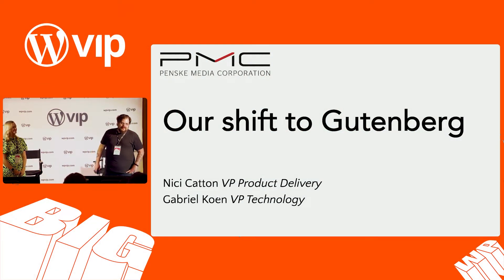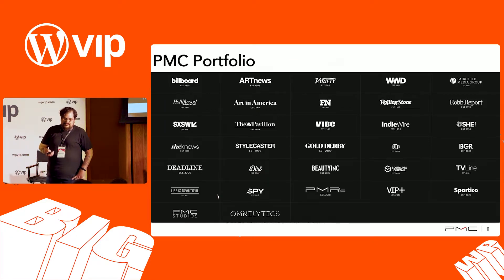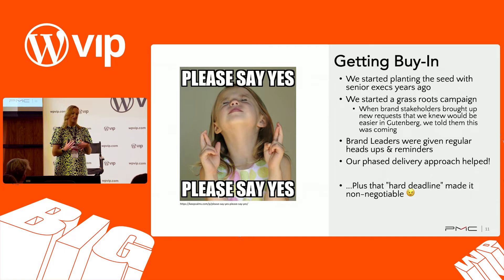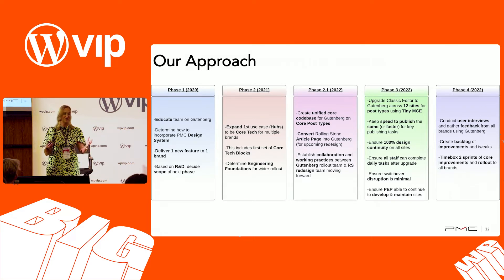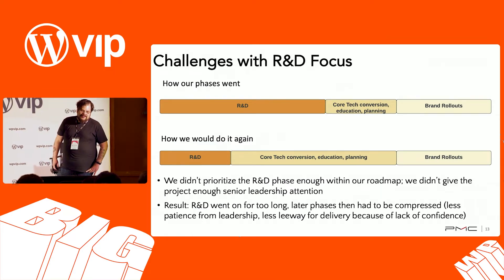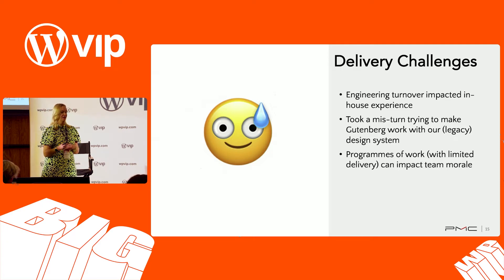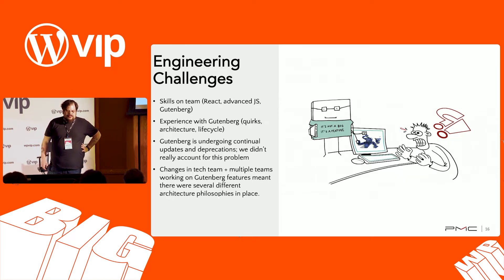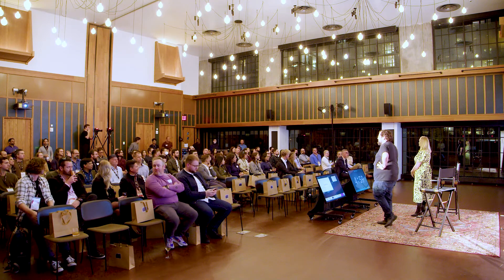PMC's Switch to Gutenberg | BigWP NYC 2022 | Gabriel Koen and Nicola Catton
Gabriel Koen is PMC’s Vice President, Technology, responsible for all technology initiatives across the company. With a focus on performance, stability, deployment process, and code maintainability, Gabriel has successfully spearheaded projects for the company’s portfolio of online media properties while increasing development efficiency.

Nicola Catton serves as Vice President of Product Delivery, leading the Digital Project Team and the Product Management Team. In this dual role, Nici focuses on tech project delivery, portfolio prioritization, resource planning and team communications. Additionally, Nici works with multiple teams across PMC consulting on process improvements, workflow efficiency and rolling out task management and collaboration tools such as Jira.